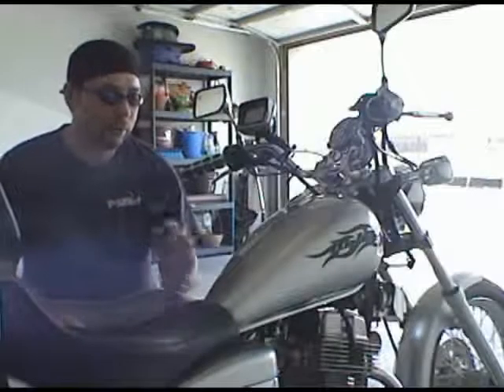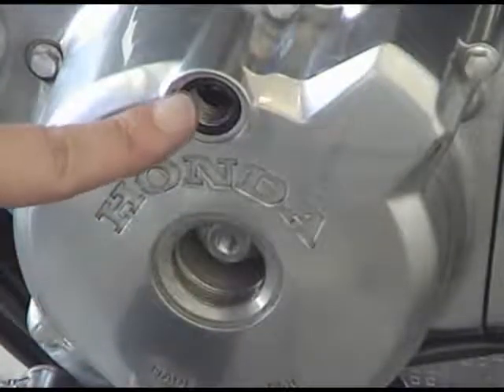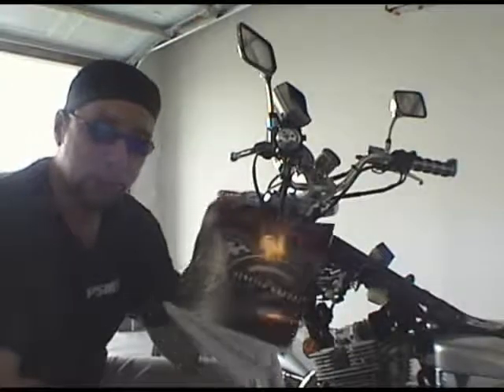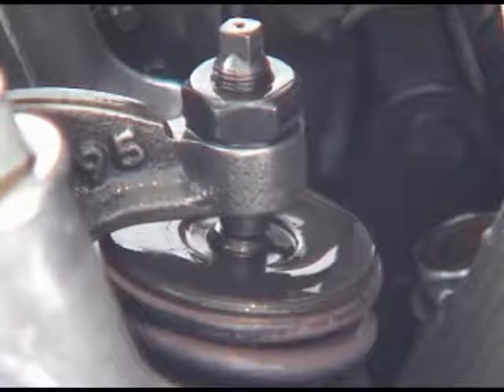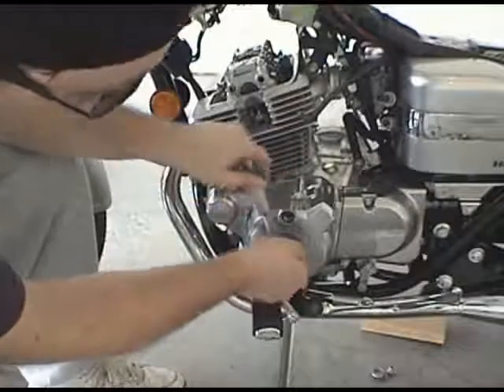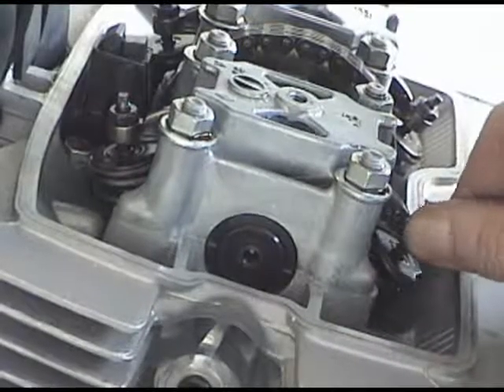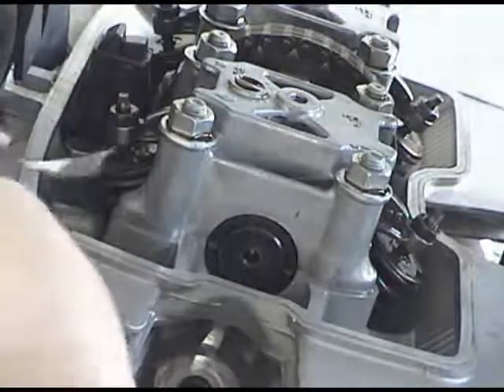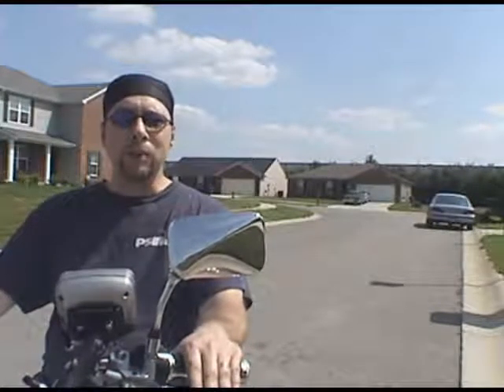Honda Rebel/Nighthawk 250 valve lash adjustment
How to adjust valve lash on Honda 250 engine on Rebel and Nighthawk

(This is not my video but I found it useful. Credit to original author)